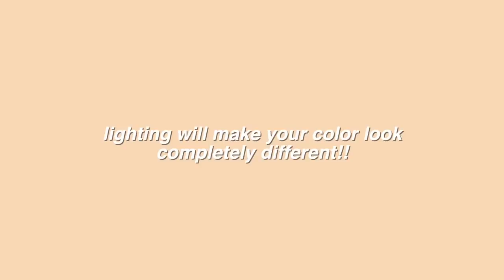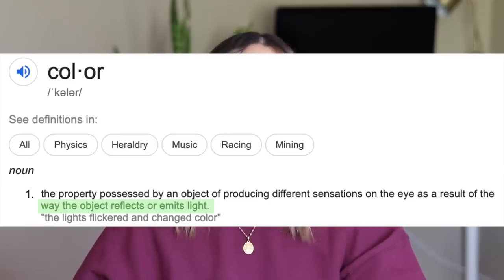WHY YOUR HAIR WON'T LOOK EXACTLY LIKE THE INSPIRATION PHOTO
Let's talk about hair color and why it won't always look exactly like your inspiration photo...

CAMERAS:
Sit down videos

BACKDROP STAND

EDITING SOFTWARE:
Final Cut Pro X

ABOUT ME

Hi! I'm Sam and I'm a licensed cosmetologist from Pennsylvania. I started my beauty career a little later in life and want to share my journey and experiences to help educate and inspire others who may be on a similar path. Here on my channel I post a variety of videos related to beauty and my life in general, from vlogs to hair tutorials to career advice and more. Whether you're a fellow beauty professional or just someone who enjoys beauty topics, I think you'll really enjoy my content!